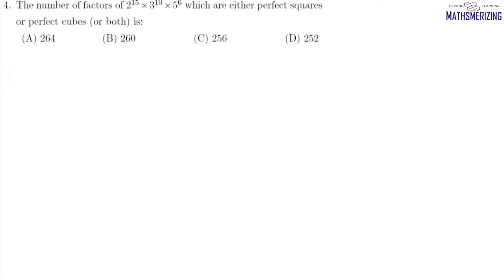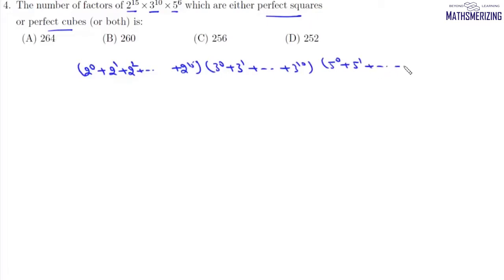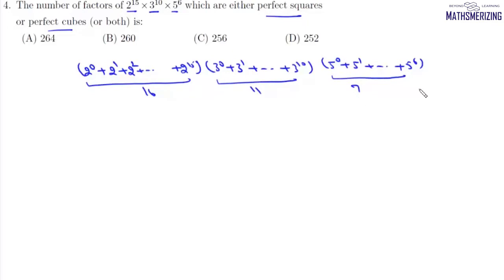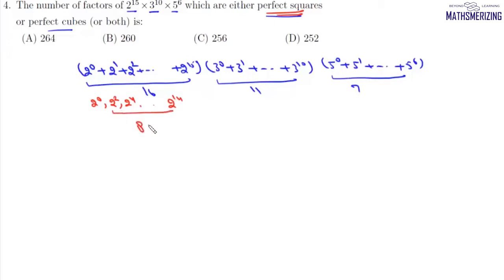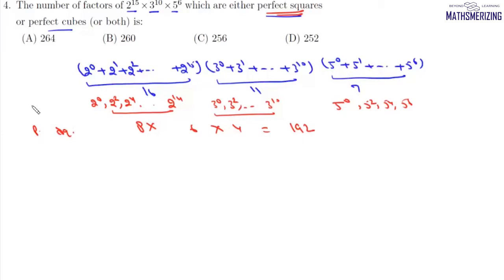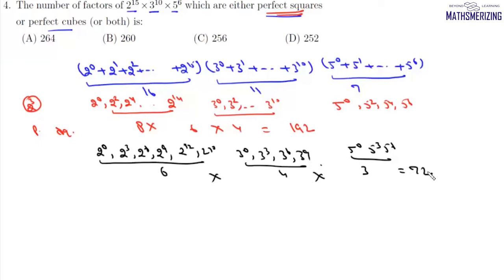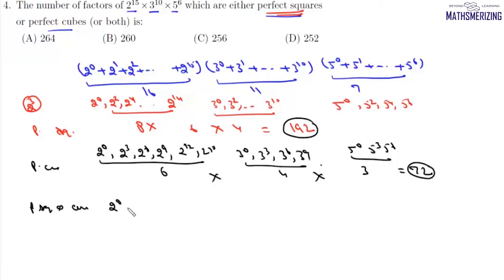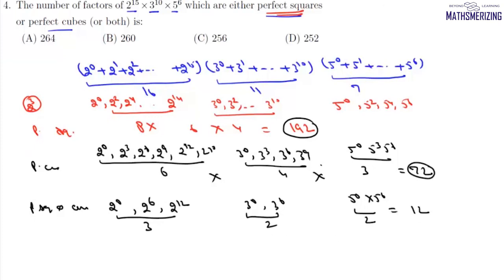UGA 2015 A4 | Number of factors of 2^15X3^10^5^6 which are perfect squares of perfect cubes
UGA 2015 A4 | Number of factors of 2^15X3^10^5^6 which are perfect squares of perfect cubes 🎯 Start your JEE Advanced Maths journey: